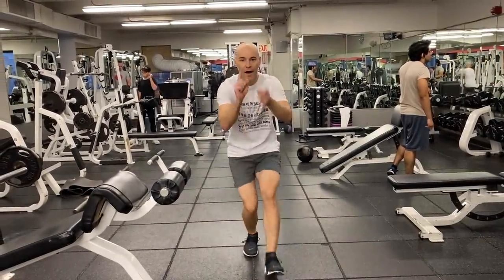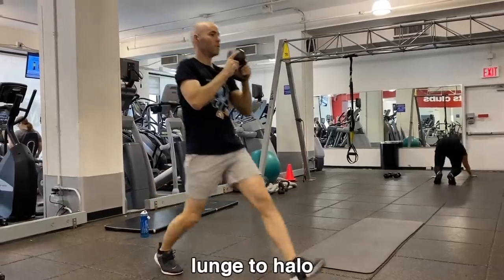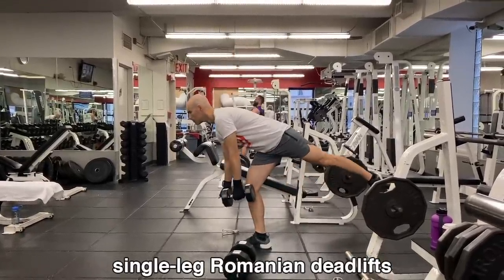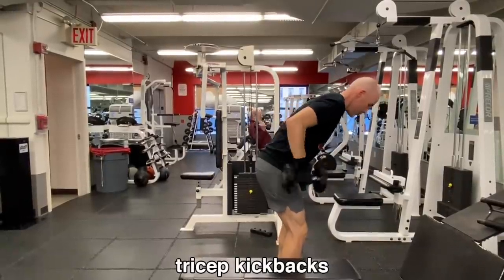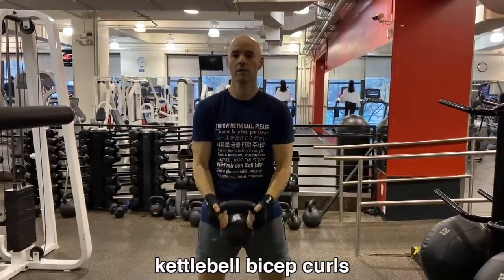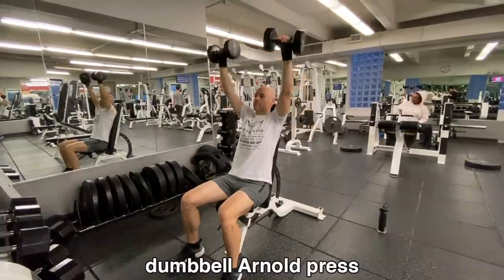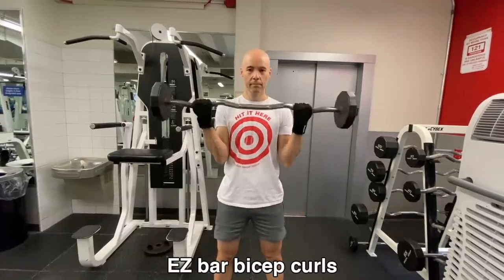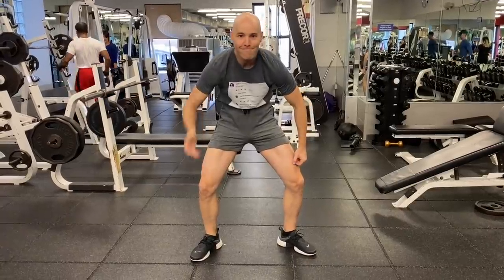The best/dumbest workout video of all time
Want to get jacked? Or at least have fun? Or maybe just look at topless photos of me and see what manscaping can achieve? Cool. This is the video for you.

In all seriousness, though, I used to be overweight, and now I'm in pretty good shape. I've gotten a bunch of YouTube comments over the last few years about my workout regimen, so I decided to do a video about it. Enjoy!

Shout-out to my trainer, Maddie, for filming, and as a reminder, check out New stuff coming soon.